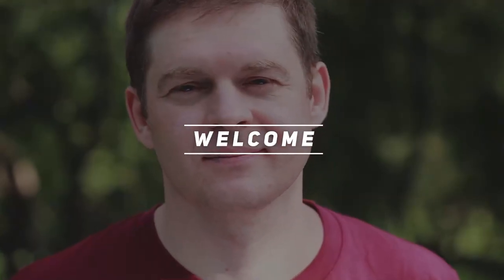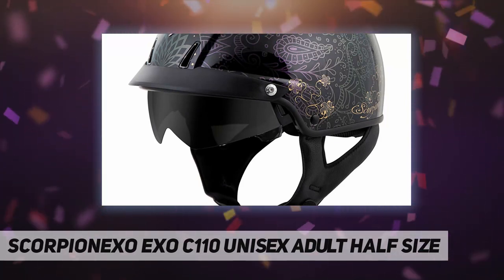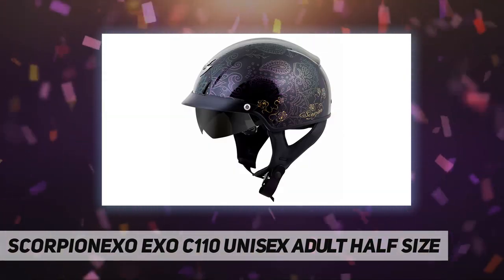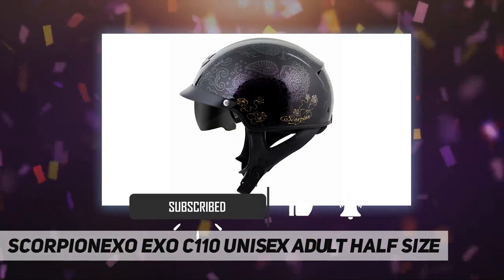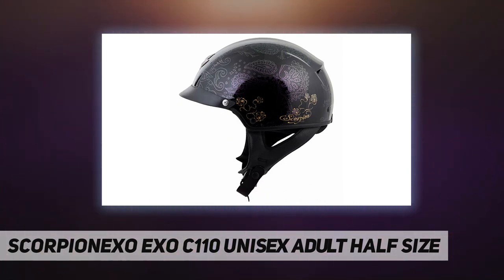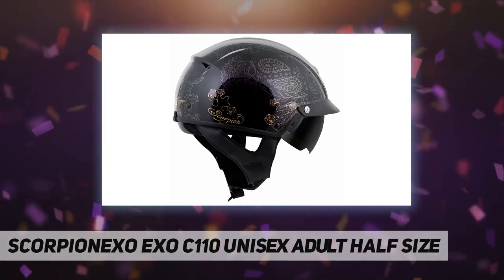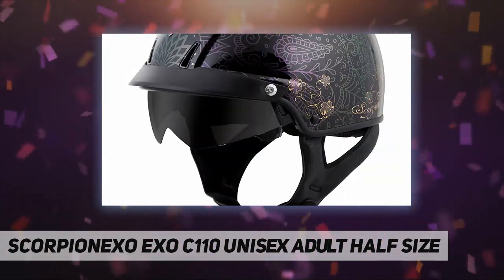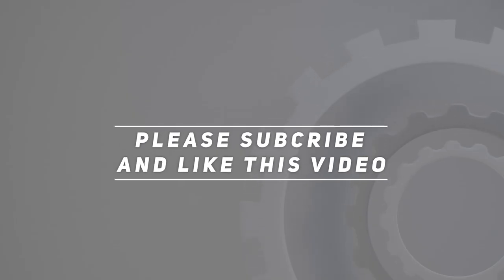ScorpionExo EXO C110 Unisex Adult Half Size - Short Review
ScorpionExo EXO C110 Unisex Adult Half Size - 2023